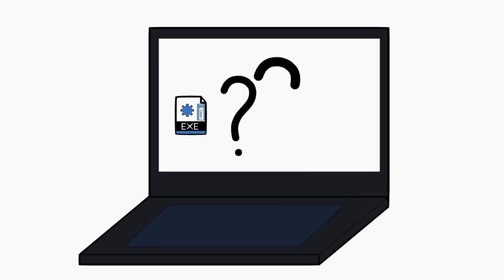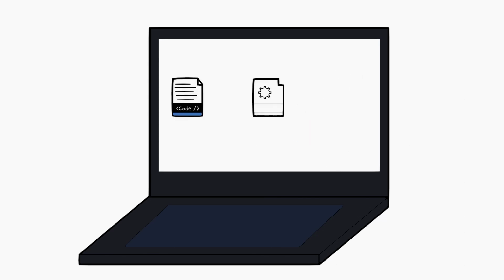1 - What Is a Compiler?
Description
This is the first lesson of a series of lessons regarding programming with Clean. The lesson covers the definition of a compiler in an abstract way. A compiler transforms written text (which looks like English) into an application for a specific platform.

If you find this useful, please feel free to support me